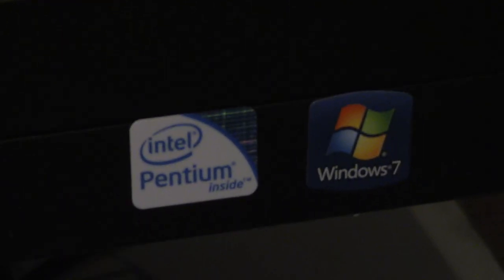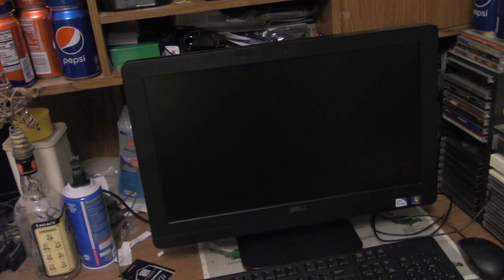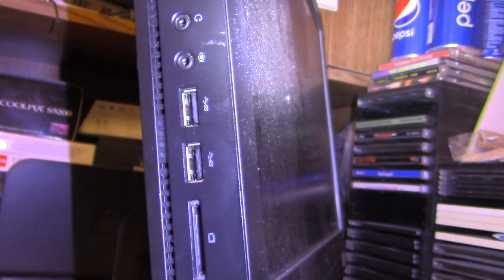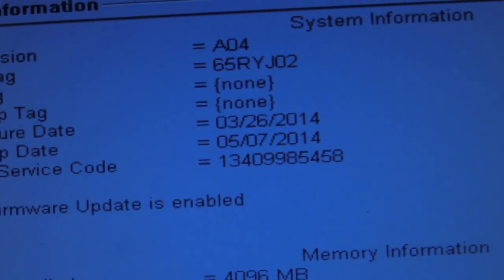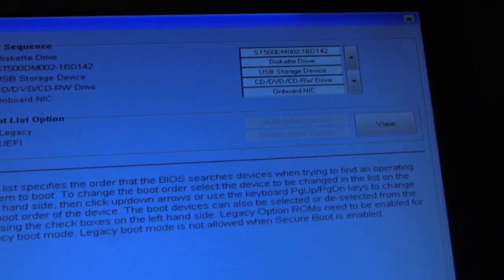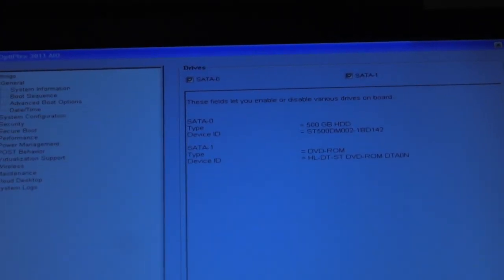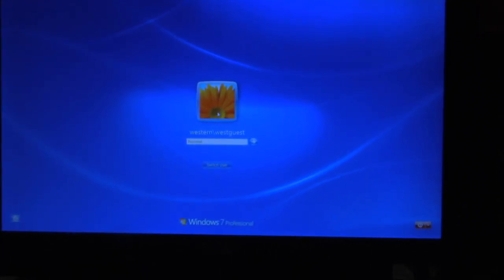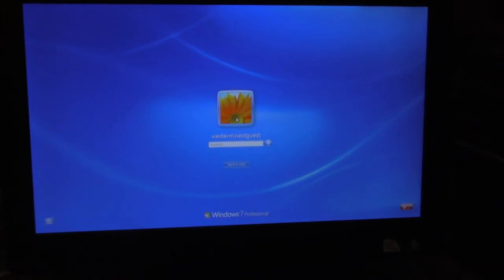Got A Dell OptiPlex 3011 All-In-One For Free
I got this Dell OptiPlex 3011 All-In-One that would have ended up in some Landfill (It's previous owners were planning to throw it in the garbage) somewhere for free. It has Windows 7 Professional installed but there is no way to get past the main login screen but I do have other ideas for this system that will be mentioned in a future video that will come very soon.

The specs for this system are.

20 Inch Display

3.2 GHz Intel Pentium G2130 Dual Core
4 GB of RAM
500 GB Hard Drive
6 USB Ports (2 on the side and 4 in the rear)
DVD Drive (True capabilities are unknown)
Wired and Wireless networking capabilities (The wireless)
The system was manufactured in 2014